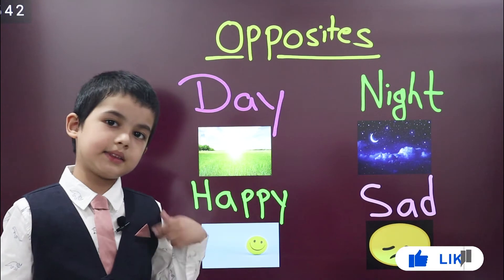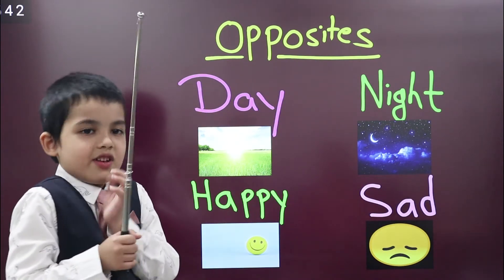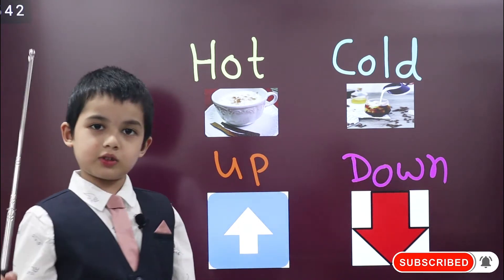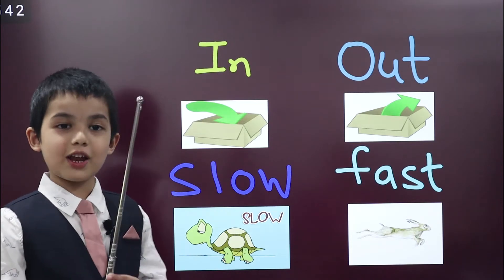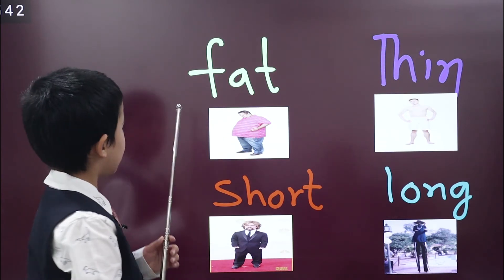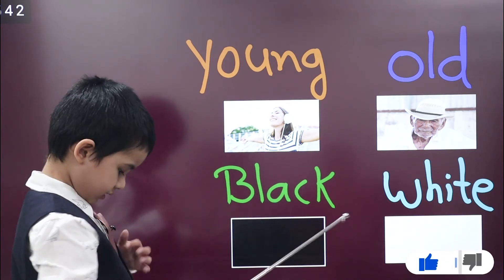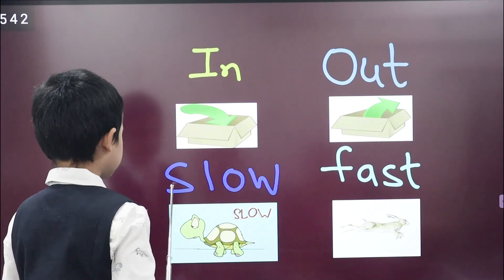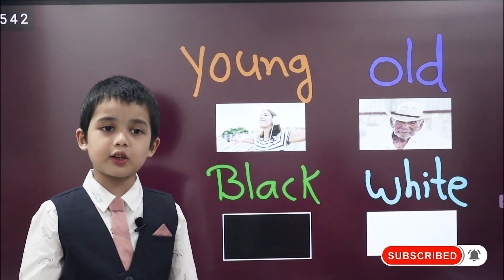Opposites for Kids | Opposite Words in English | Opposite words for Preschool | Antonym for kids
Learn opposites for kids with opposite words! Learn opposite words for kids!

Our opposite words in English learning video teaches antonyms with one opposite word on the left, one opposite word on the right, and a picture representation of each word above. In all, our opposite words for kids learning video will teach your child, toddler, kid, baby, preschooler.

Then, you can find some more various English educational videos